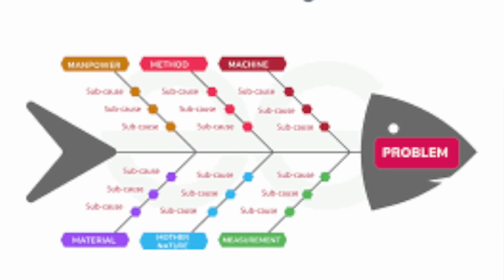The DMAIC Process Simplified (Step-by-Step) | Lean Six Sigma Training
Learn the DMAIC process in just 5 minutes!

In this video, we break down the Lean Six Sigma DMAIC method step-by-step so you can improve any process using a structured, repeatable framework. Perfect for beginners, students, business owners, and new practitioners.

Whether you’re preparing for a Six Sigma certification or simply want to fix broken processes in your organization, this video will give you the clarity and confidence to start applying DMAIC immediately.

If you want templates, checklists, real examples, and a complete worked DMAIC project from Define to Control, grab the book on Amazon.
Designed to be practical, simple, and beginner-friendly.

✔ What DMAIC stands for
✔ Why DMAIC is more effective than traditional problem-solving
✔ The 5 phases: Define, Measure, Analyze, Improve, Control
✔ Key tools used in each phase
✔ How DMAIC works in real-world business processes
✔ How DMAIC helps eliminate waste, reduce variation, and improve quality